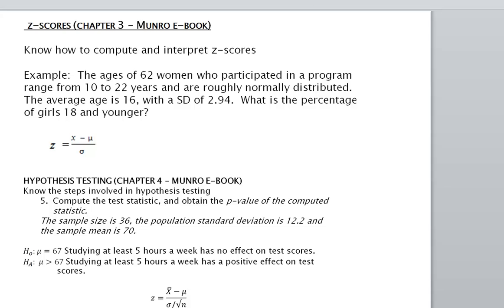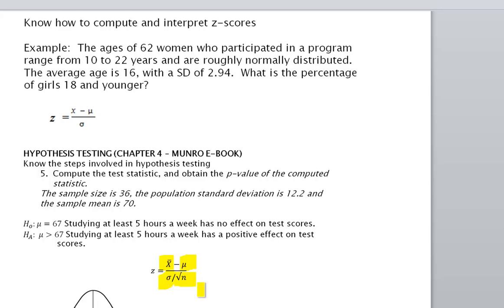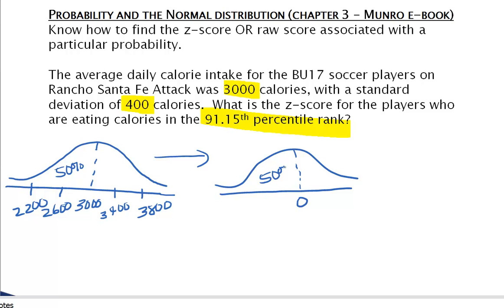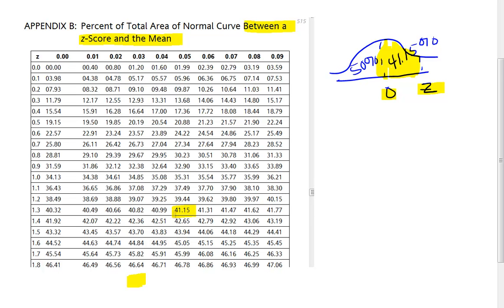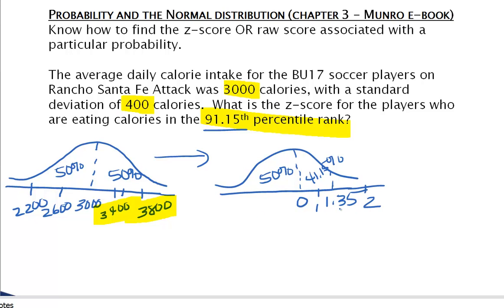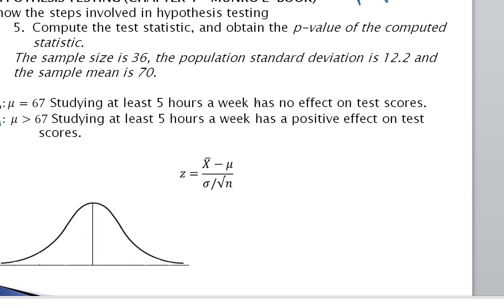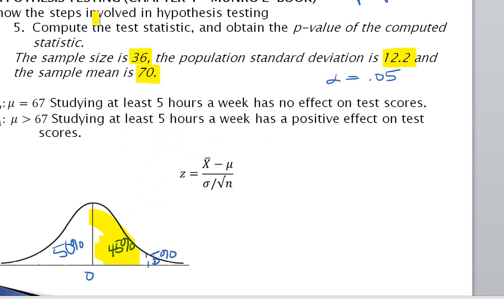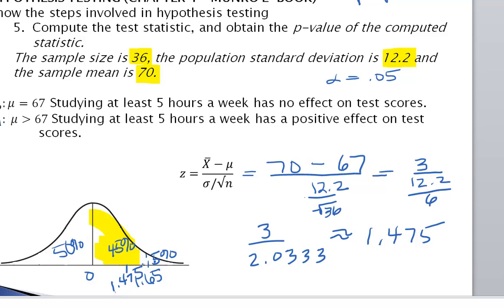Z score & test